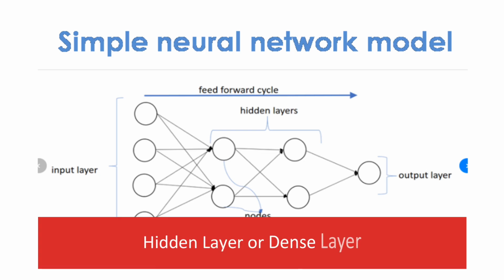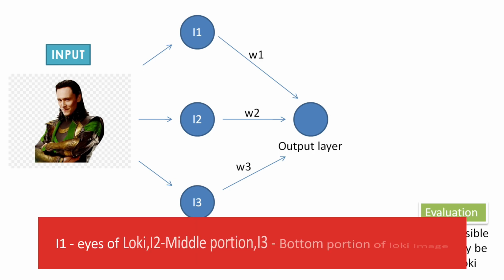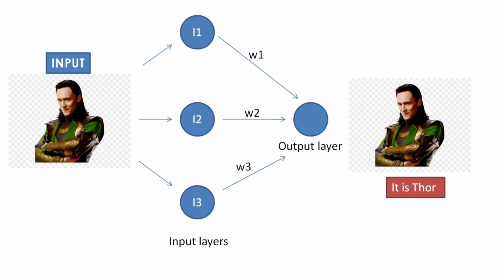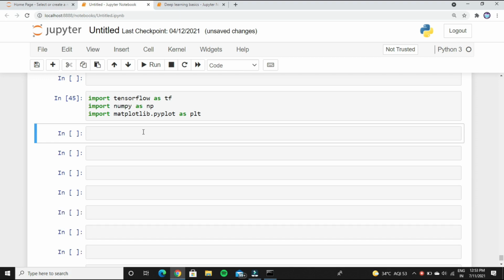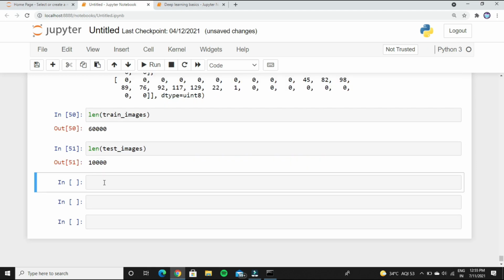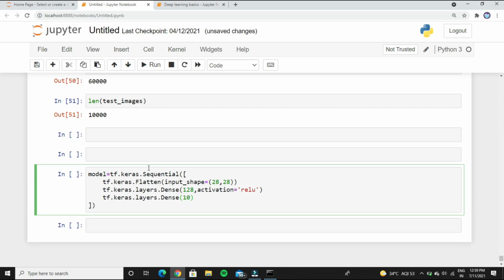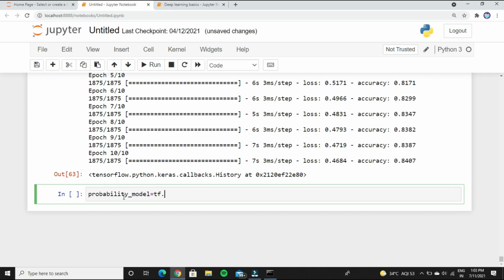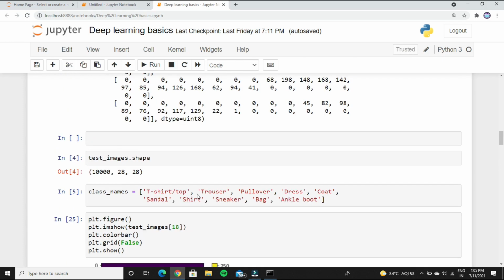Deep learning Project: Image recognition Project using Tensor flow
In this video, We're going to see about how to create an image recognition project using a deep learning project using python. We're using the TensorFlow,numpy, and matplotlib libraries for this project

Timestamps:
00:00 - Neural Network explanation & architecture
04:38 - Required libraries
05:34 - Dataset
06:20 - Data allocation
06:40 - Neural Network Building
08:05 - Model compilation
08:40 - Model Training
09:06 - Prediction

* Thanks ..!